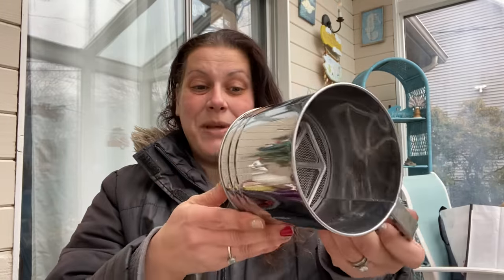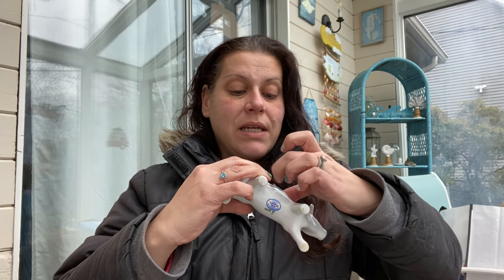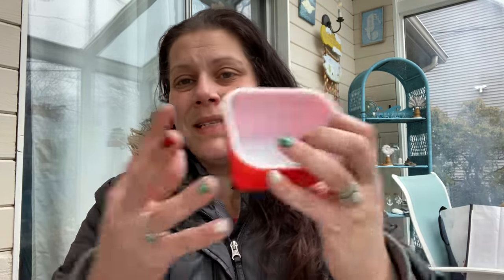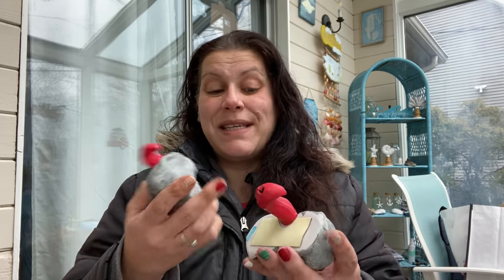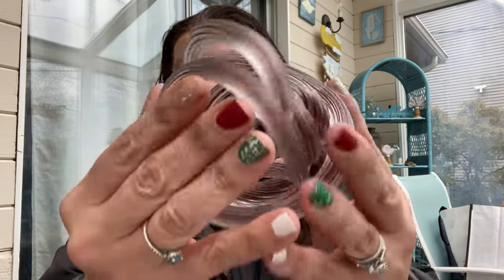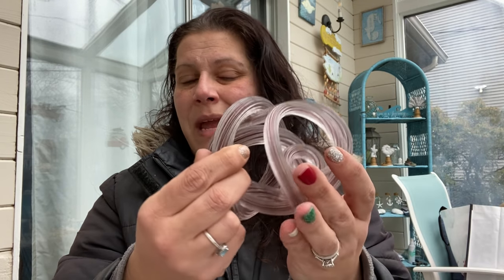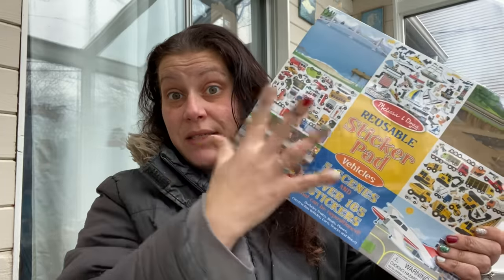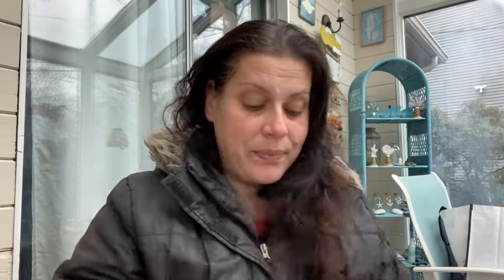Thrift Store Haul!! 👀What did I find?? 12/20/21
Let’s look at all the goodies and treasures we brought home from the last thrifting walkthrough! If you missed that video, it’s linked right here for you :)